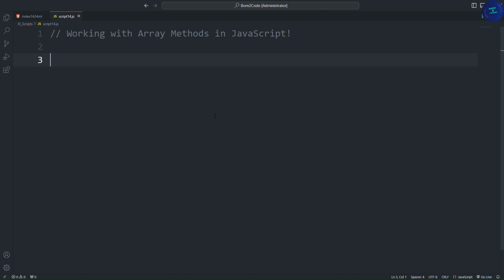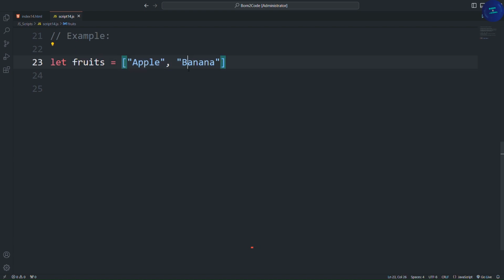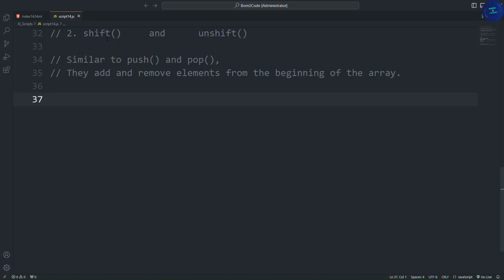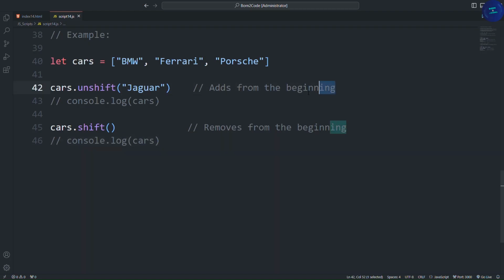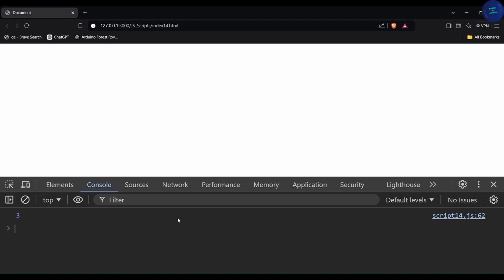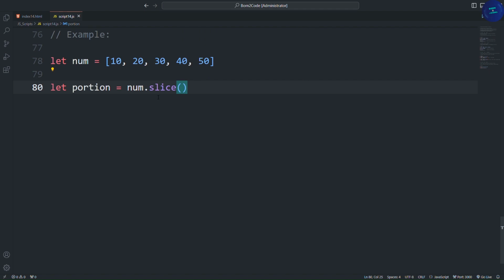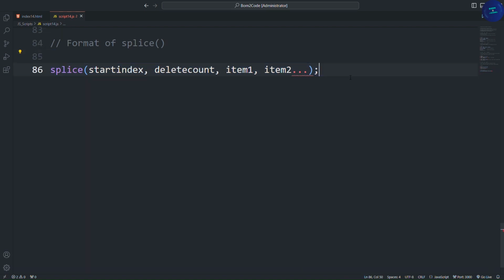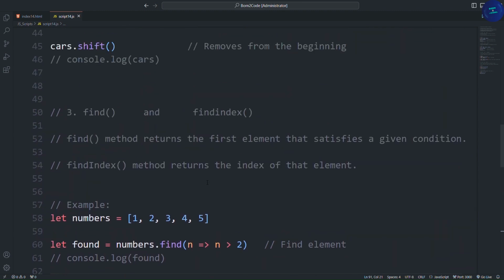Exploring some Array methods in JavaScript 👨‍💻 || Born2Code